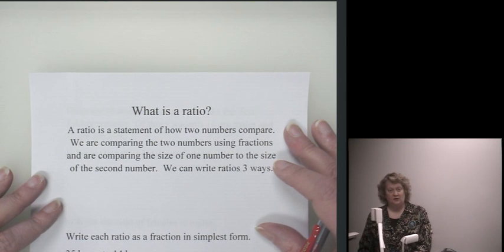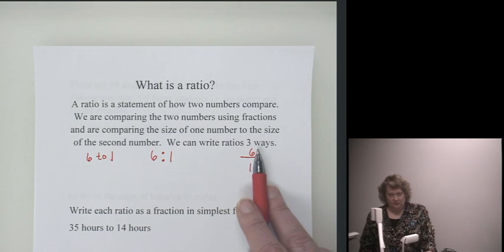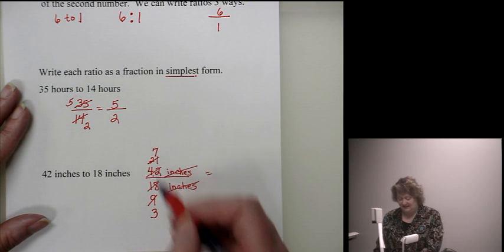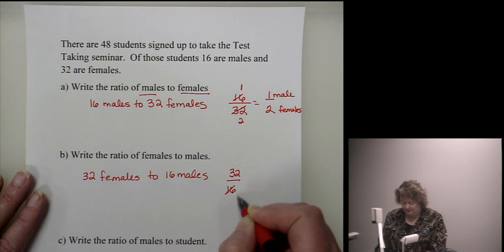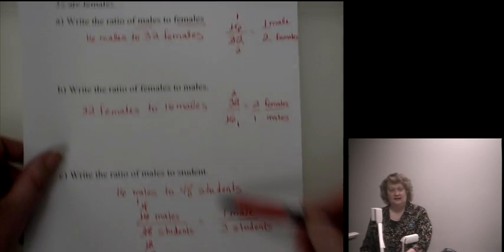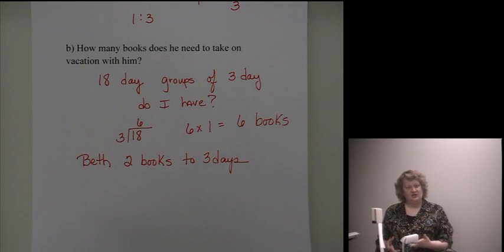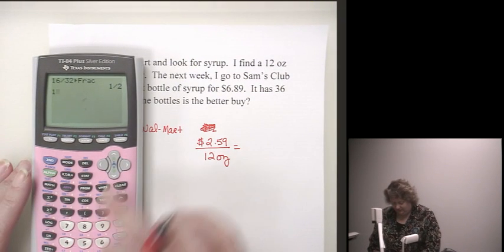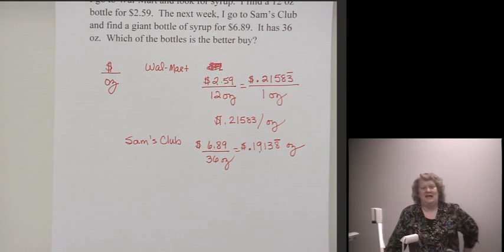Ratio and Rates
This is a video by Beth Dixon for Walters State Community College.  This video covers ratio and rates.